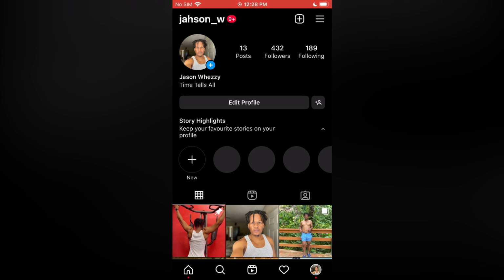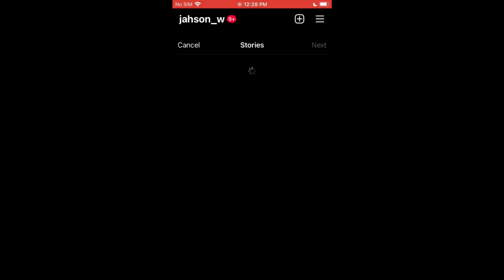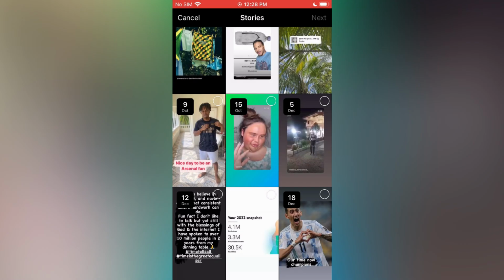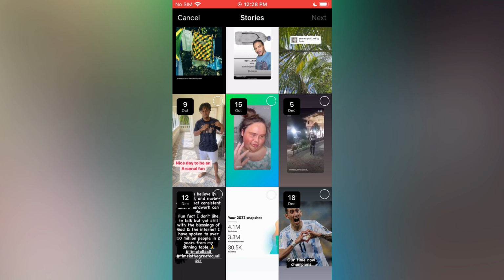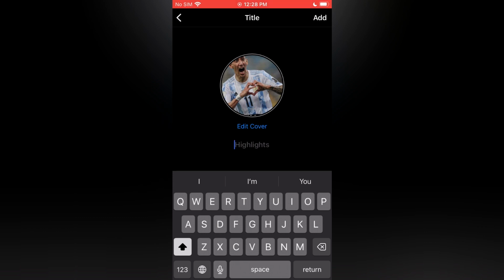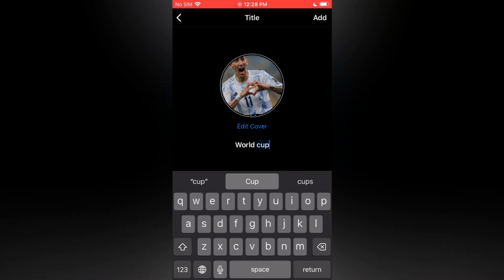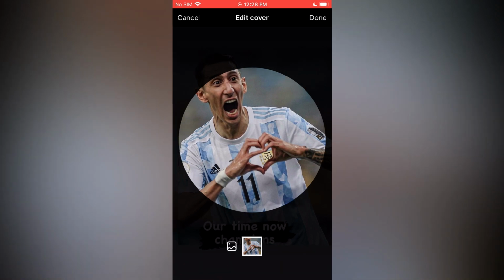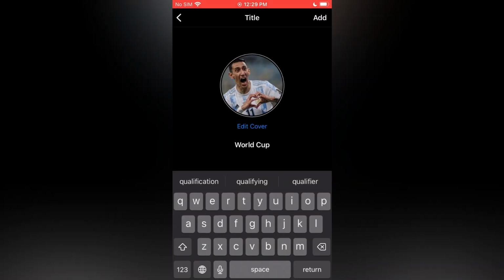HOW TO CREATE HIGHLIGHTS ON INSTAGRAM 2024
HOW TO CREATE HIGHLIGHTS ON INSTAGRAM